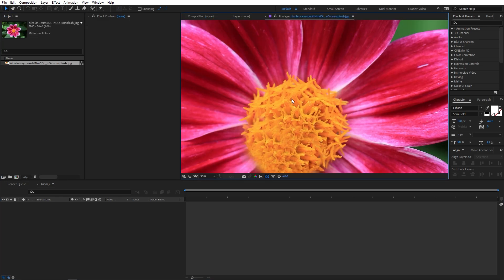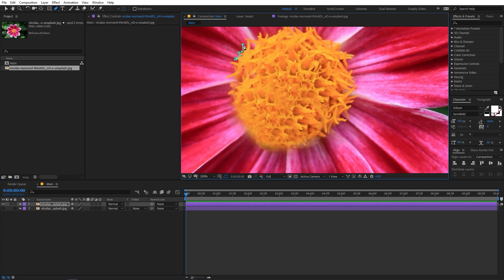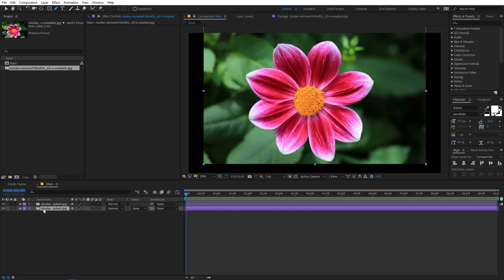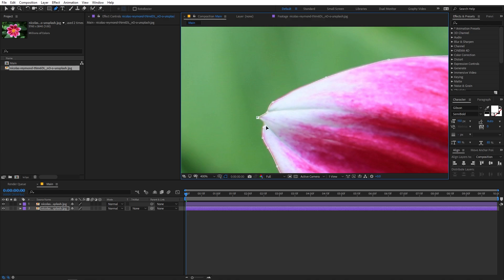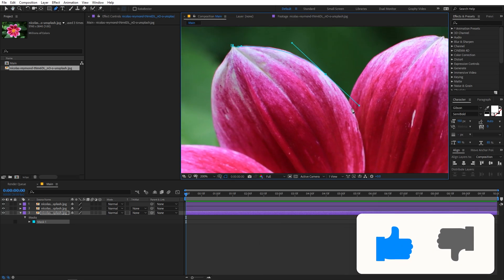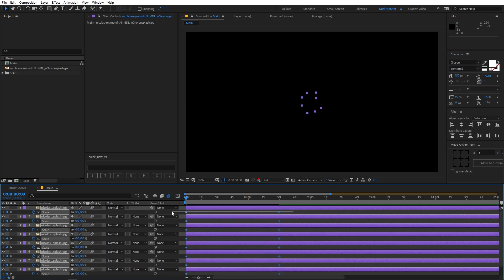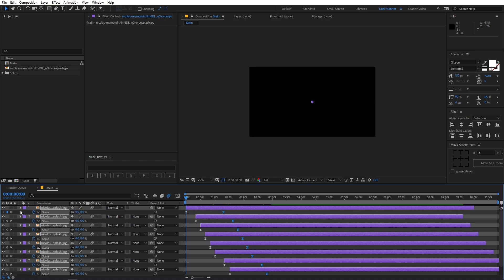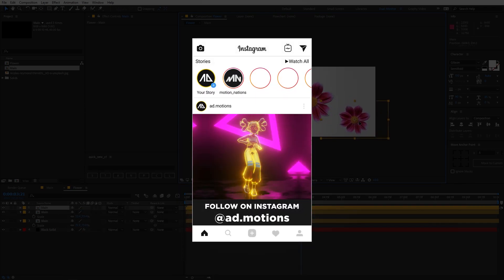Flower Animation in After Effects - After Effects Tutorial | No Plugins Required - Flower Bloom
In this tutorial, we will create Flower Animation in After Effects without using and 3rd party plugin. This is very easy to create and you can use this to animate different flowers in After Effects.

Motion Nations